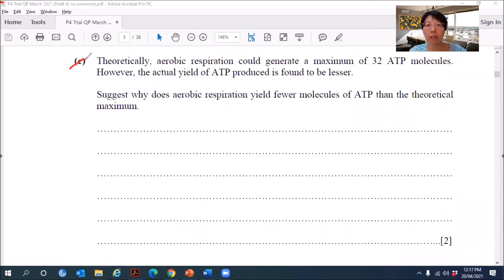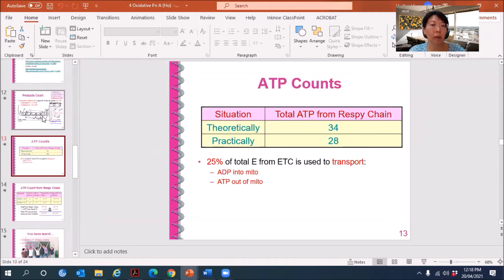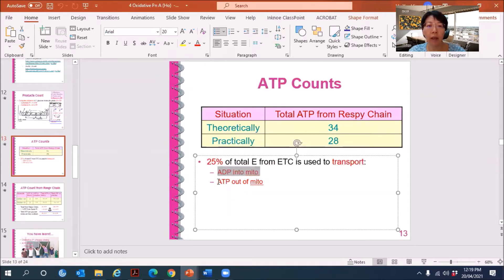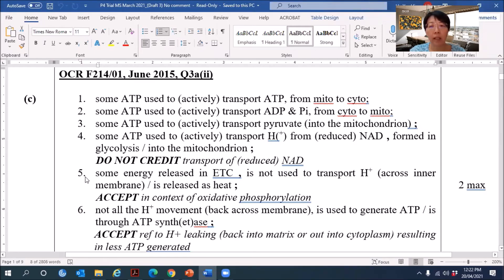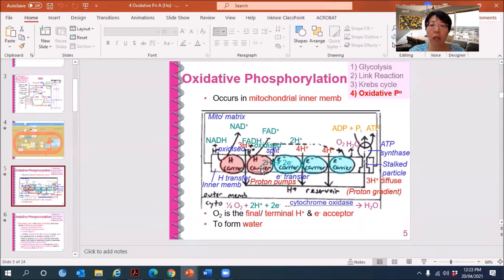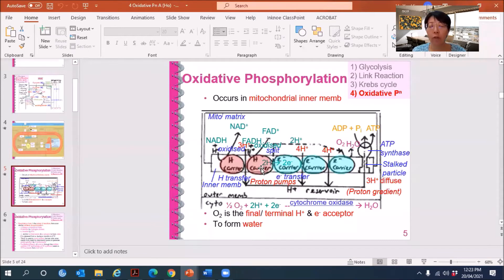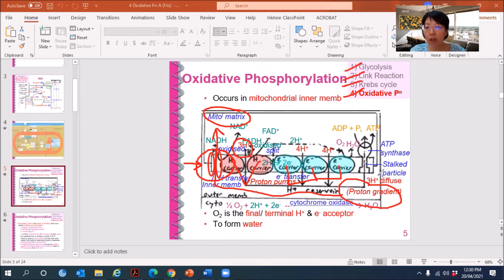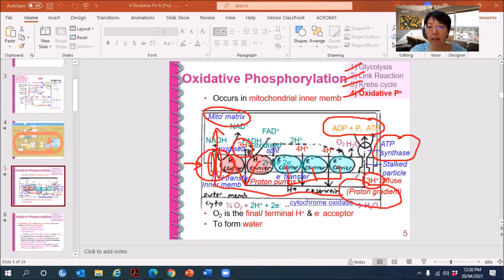Oxidative Phosphorylation | A Level Biology | Key Success to Scoring A* | #12.1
1. Cambridge A Levels Biology (9700)
2. The video is about how to write the answer for a past year question on oxidative phosphorylation in order to score FULL MARKS.